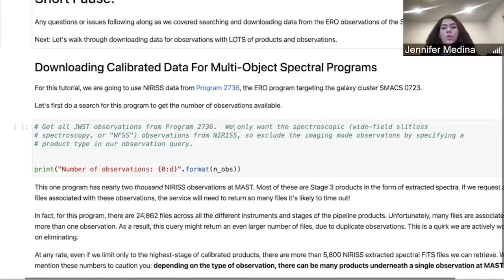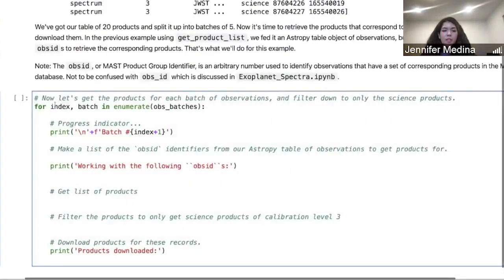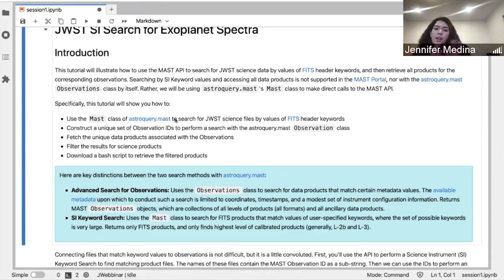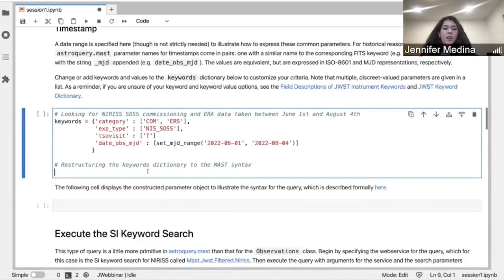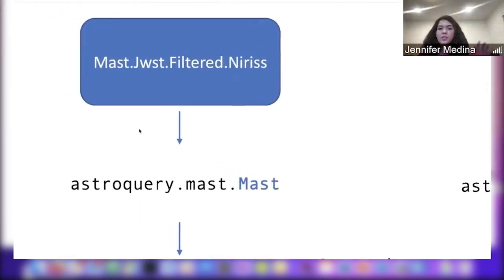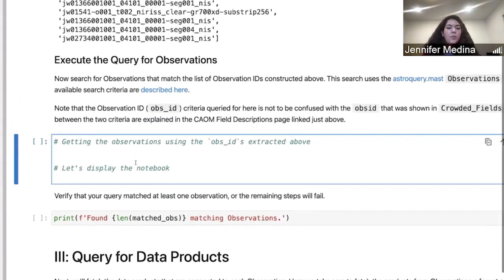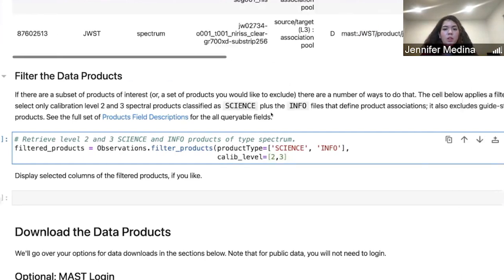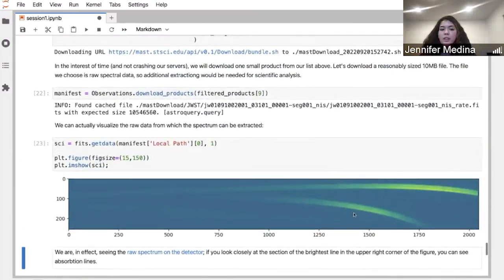Science Instrument Search from JWebbinar 17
This video from JWebbinar 17, “MAST: Retrieving and Downloading Data,” shows how to use a notebook to retrieve and download data from the MAST archive when searching for a specific instrument. This is the fourth video in the series. The other videos are:

1. Introduction to MAST
2. MAST Portal Demonstration
3. Fetch Crowded Field Spectral Product
5. Digital Object Identifier